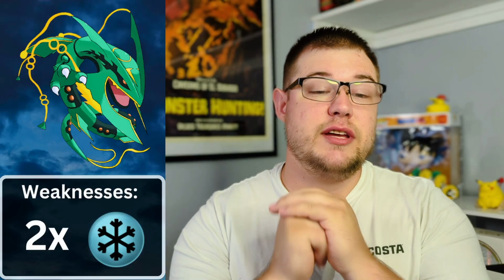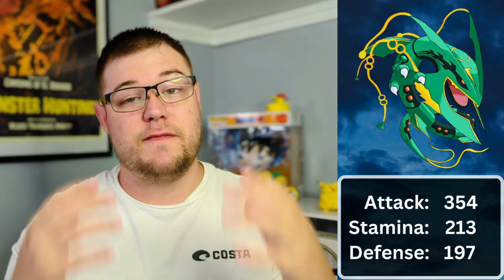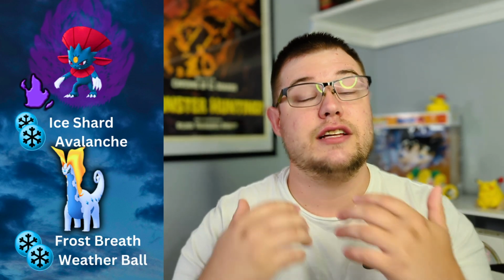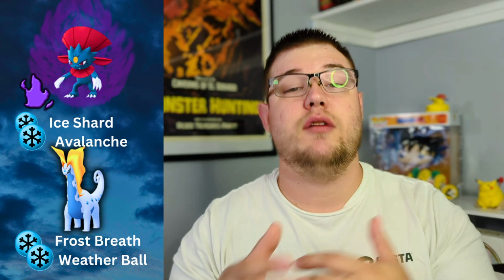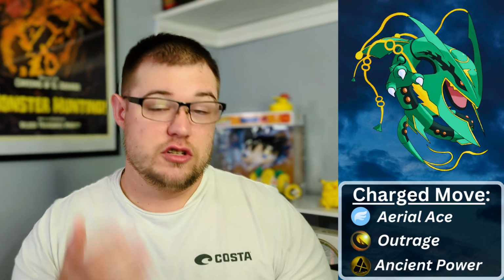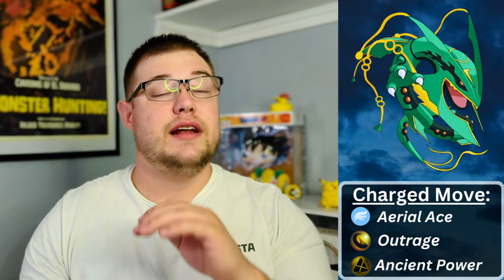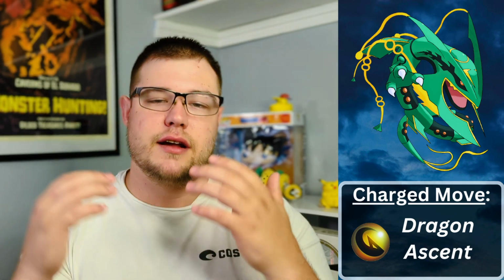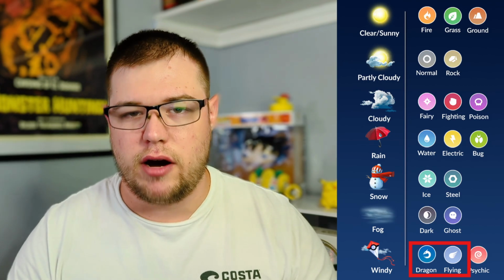The Ultimate Guide to Conquer Mega Rayquaza!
Looking for tips on how to beat Mega Rayquaza in Pokémon Go raids? This guide will give you all the information you need to take down this unbeatable Pokémon with the right counters and strategies. Don't miss out on this essential raid guide!